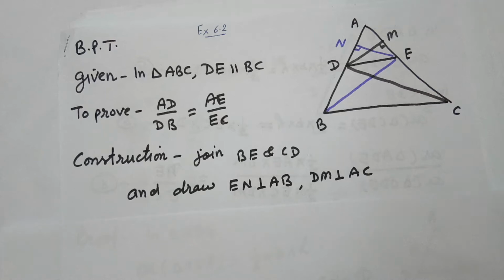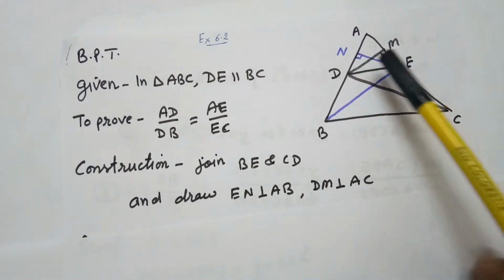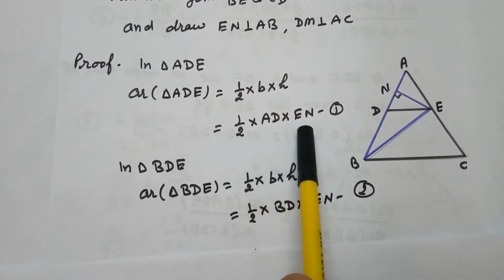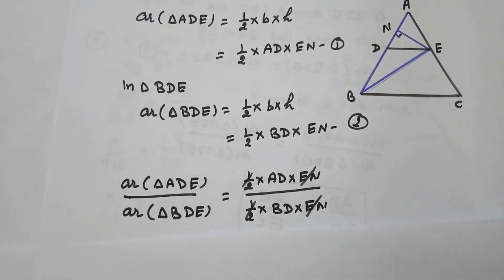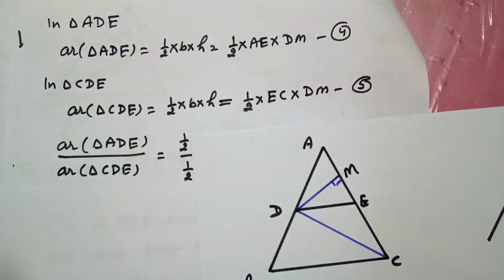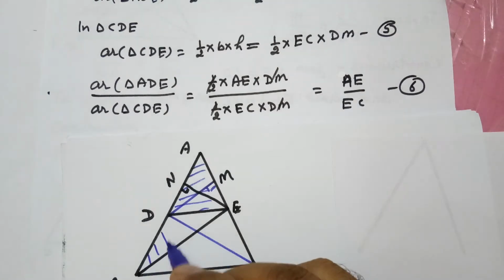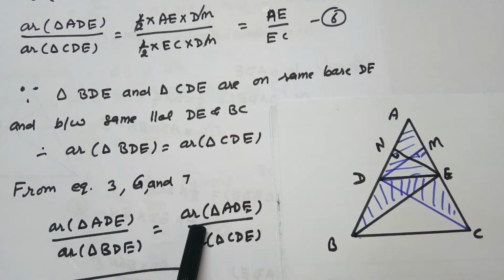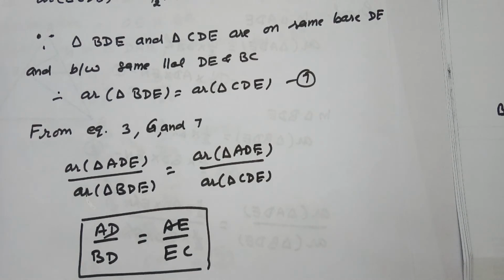Basic proportionality theorem, Class 10